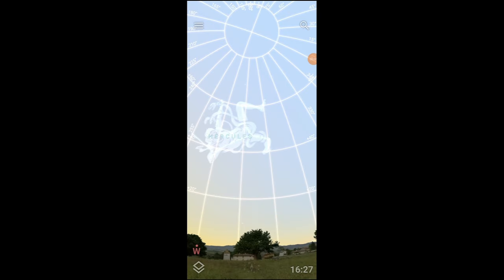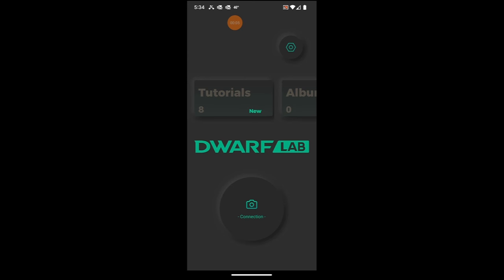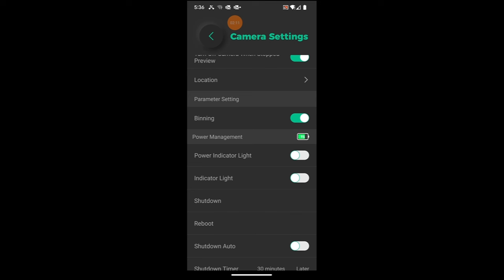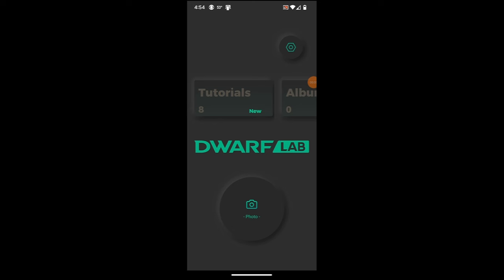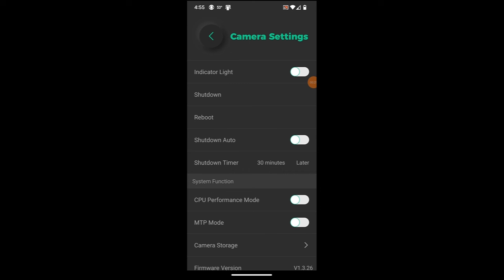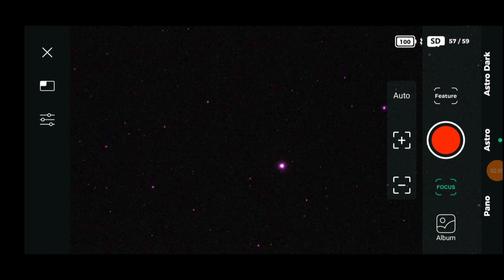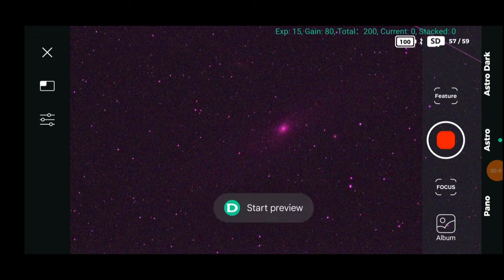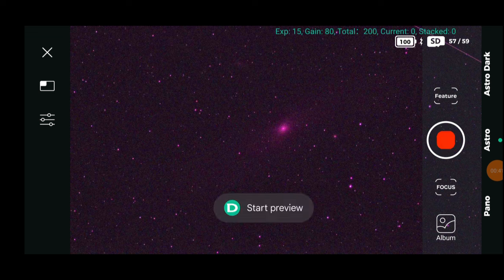Capturing First DSO with Dwarf 2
The DWARF 2 from Dwarf Labs is a simple, easy-to-use smart telescope designed for beginners and those who want an ultra-portable set-up for astrophotography.  In this video, I will walk you through everything you need to know to capture and process your first images of the Andromeda galaxy.  We will also look at how to avoid dew by using the built-in dew heater in the DWARF 2. In addition, I will show you how to extend the number of deep-sky objects by incorporating Stellairium with the DWARF 2 app.